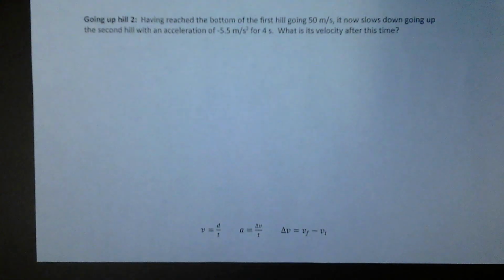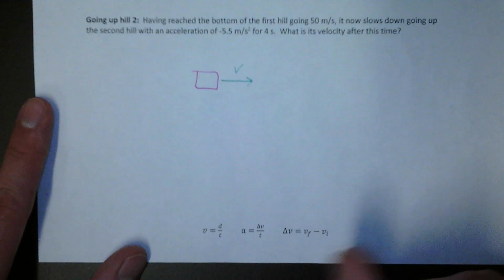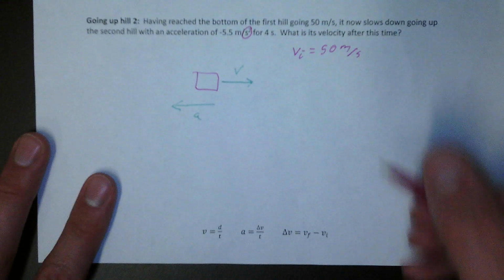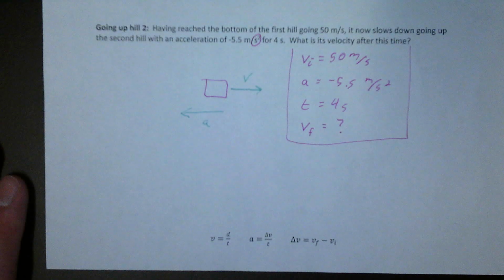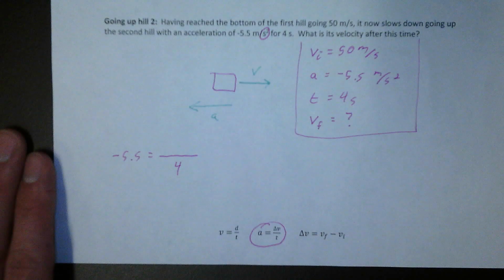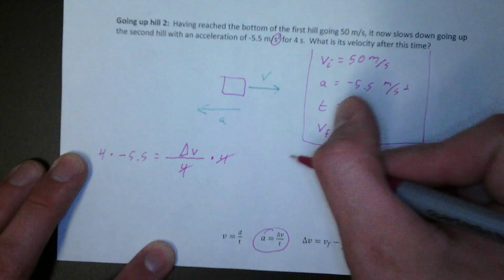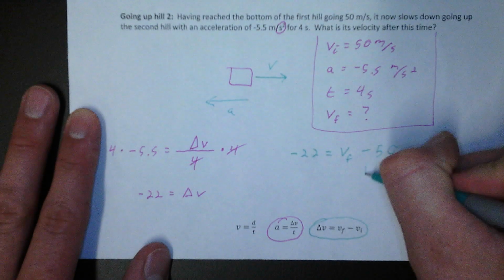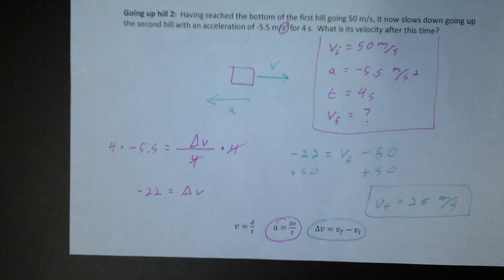Physics 1 - Unit 1: Motion - Example Problem: Acceleration